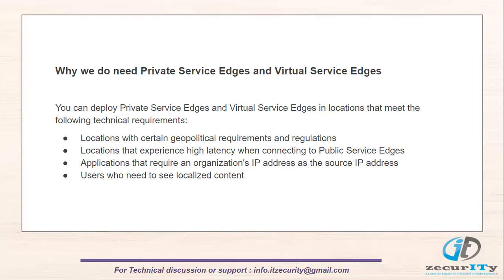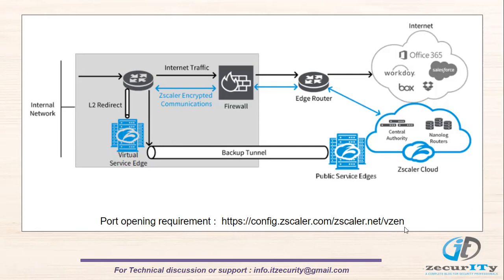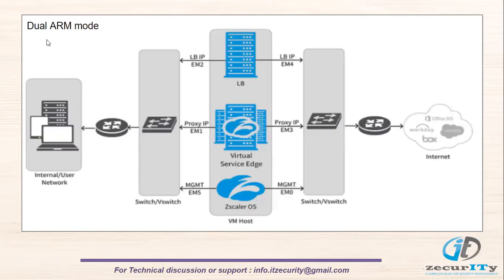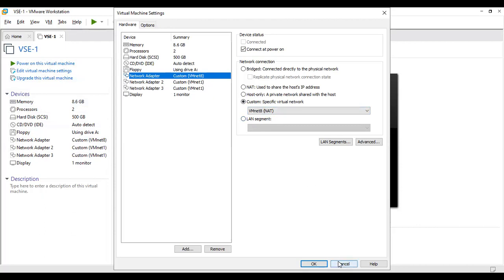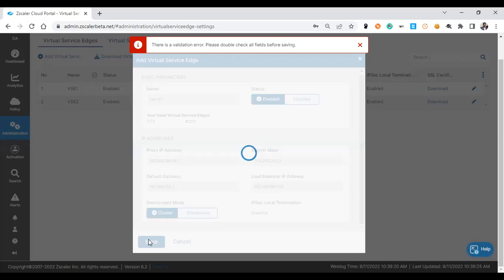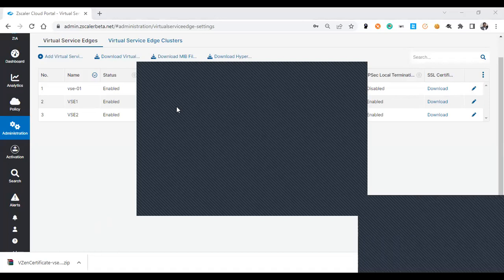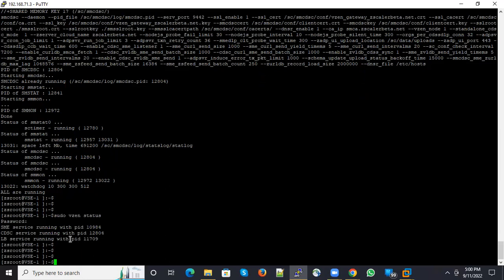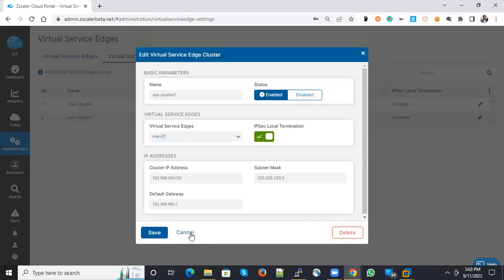Deployment of virtual service edges Part 1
This video talks about the deployment of vse on vmware. Both single arm and dual arm configuration were discussed in details.